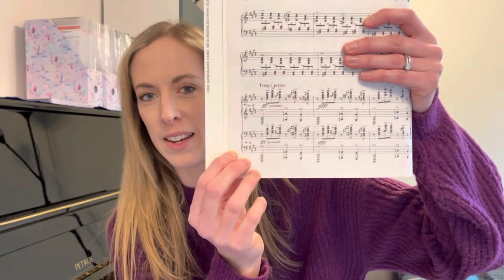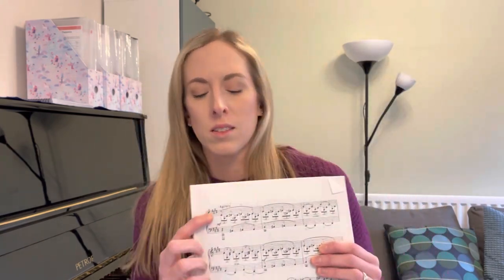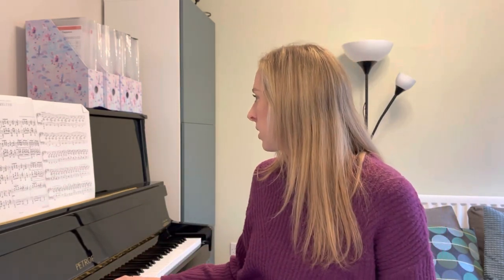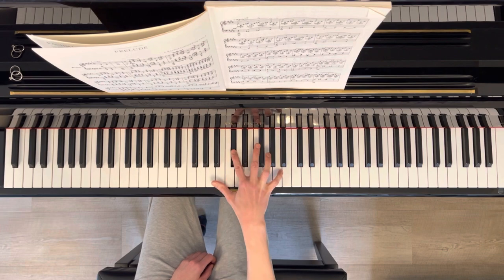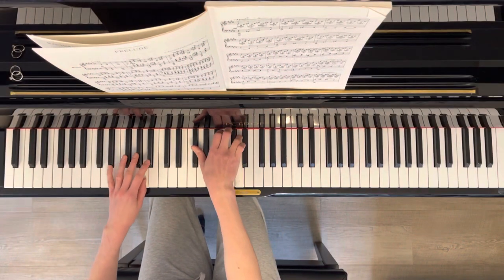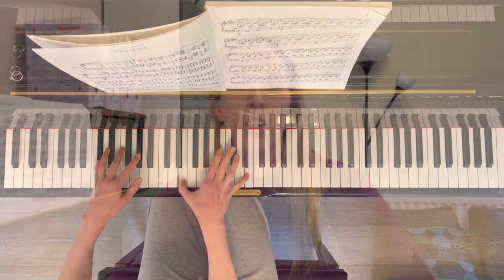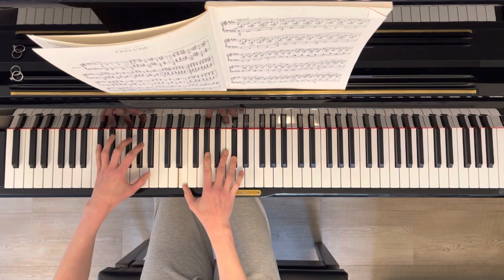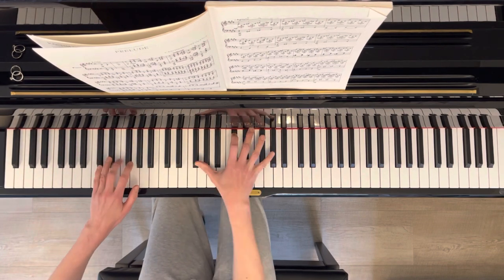Practice Session: Rachmaninov Prelude in C Sharp Minor - tips and advice on approach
🎹 Practice Session 🎹
Rachmaninov Prelude C# Minor

I spent some time this morning practicing parts of  Rachmaninov’s Prelude in C sharp minor, a beautiful dramatic piece which I urge you to go listen to if you have any free time.

I recorded the practice session in order to show the process I used and an example of how to approach practice with tips on breaking things down into their simplest parts and building up to hands together, all while listening out for any trouble spots.

If you’re learning to play the piano, I hope this video is useful for you, even if just to give some insight into what piano practice really looks like, frustrations and all. Perseverance is the key and to have the self belief to know you can do it and that you will make progress.

If you have any questions about practice or anything you’d like to share (tell me what you’re working on at the moment!) I’d love to hear from you 😃